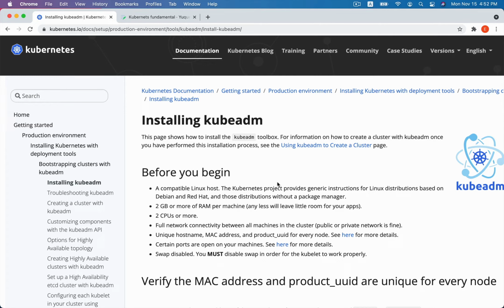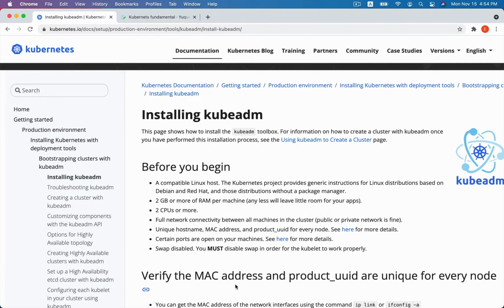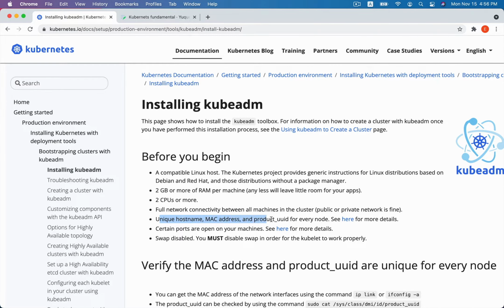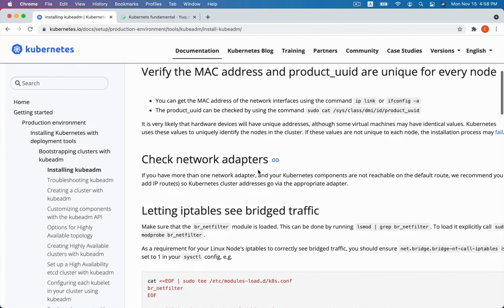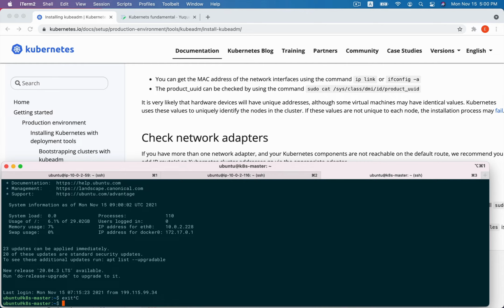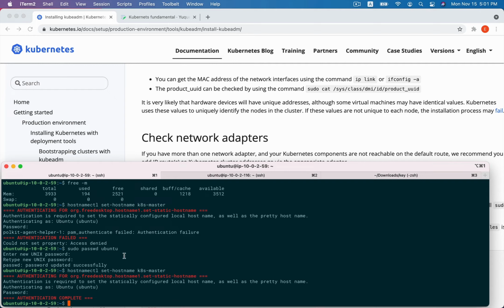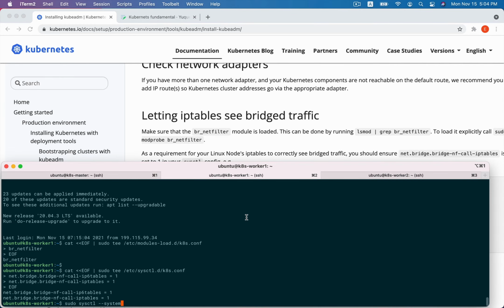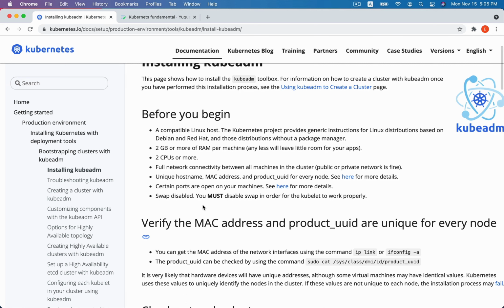Lesson27, Kubernetes-Installation-Installation Environment Requirement